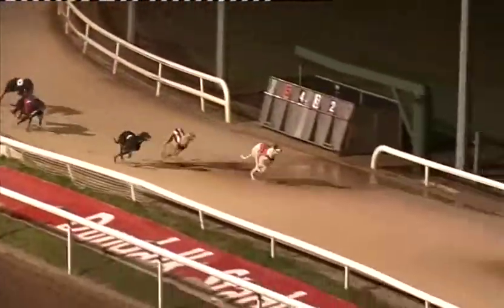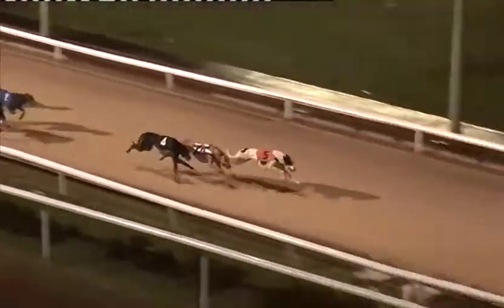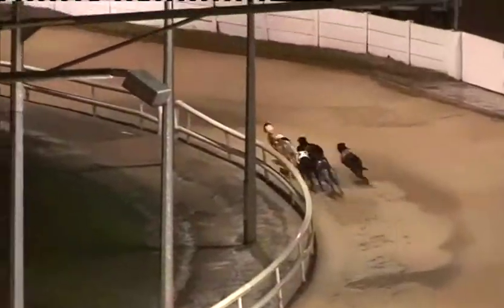Fri 070214 Race 1